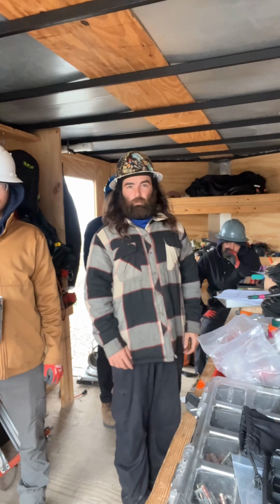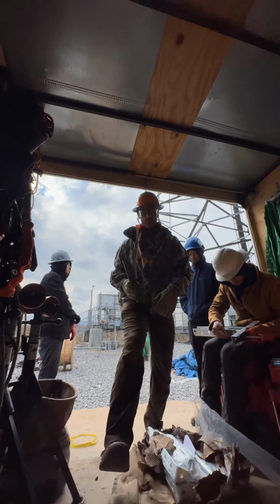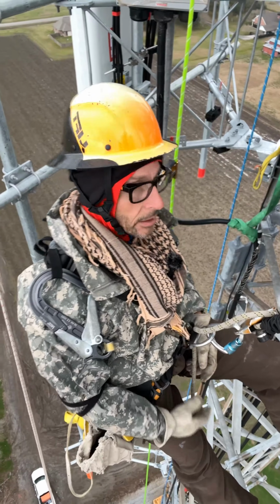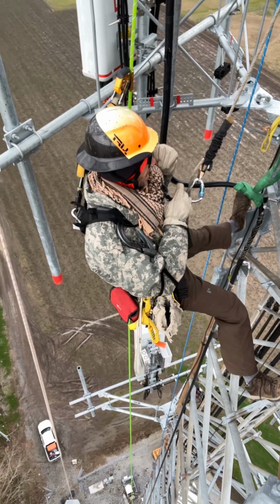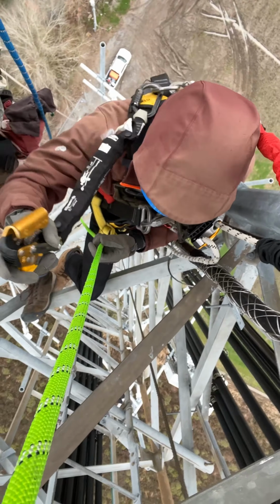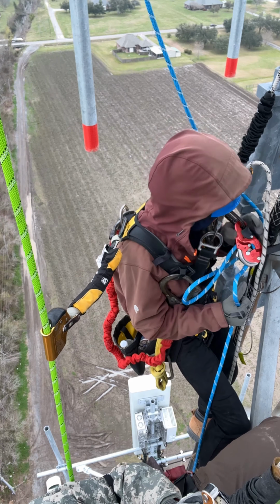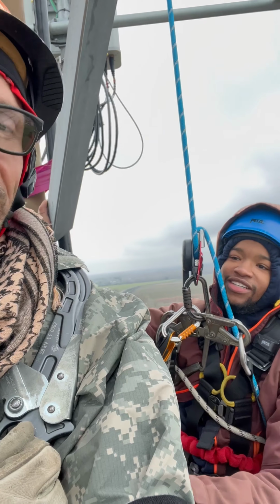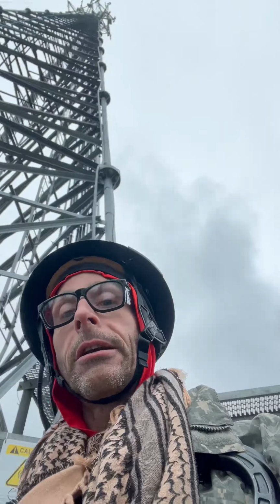First Day on a Tower outside of Training